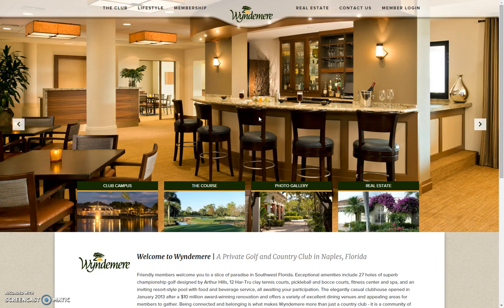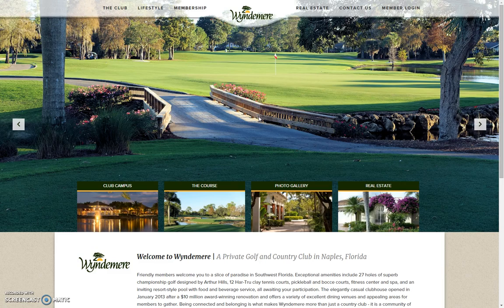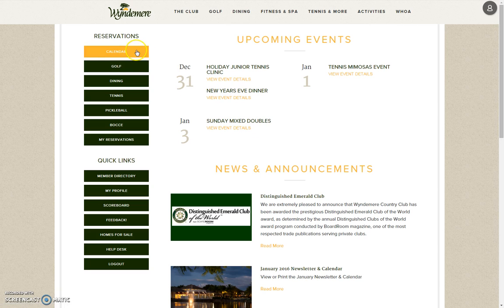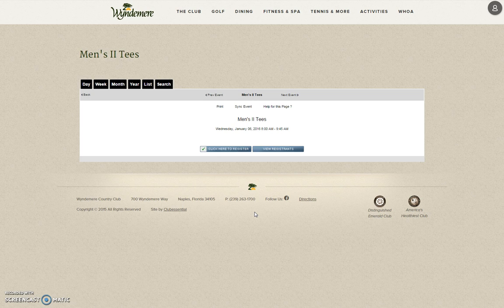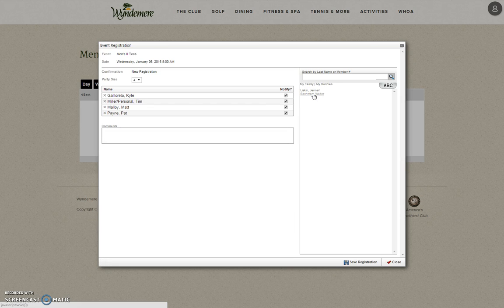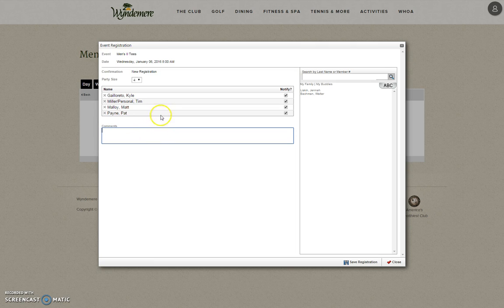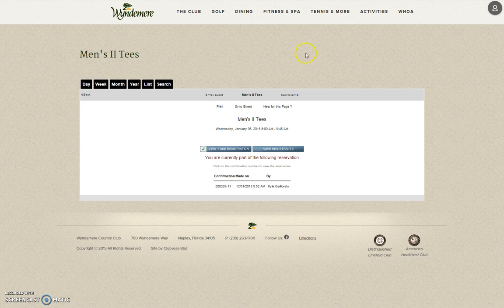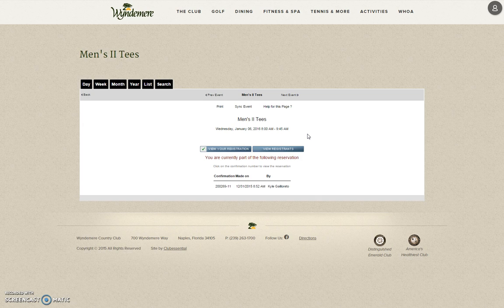Wyndemere Country Club - Tutorial Video - Golf Event Sign Up